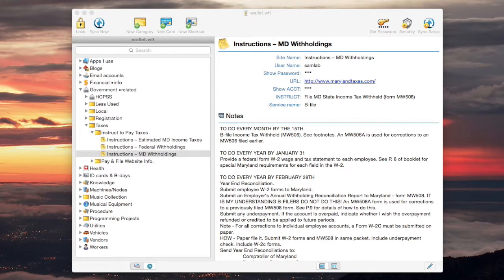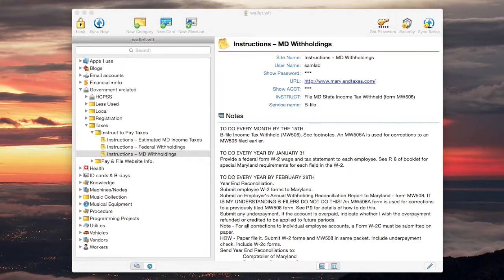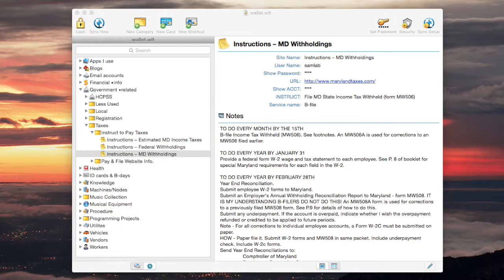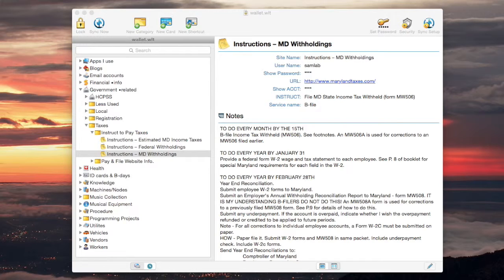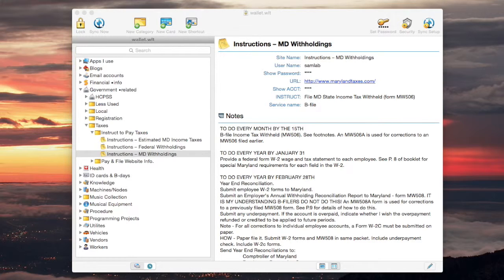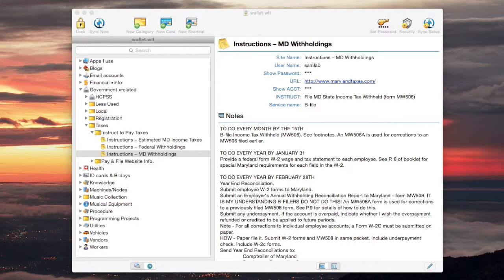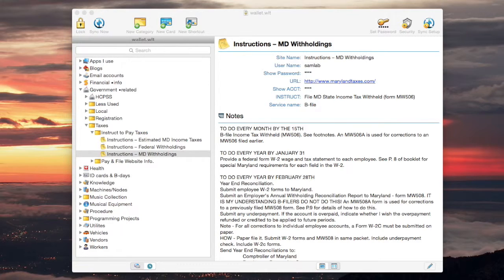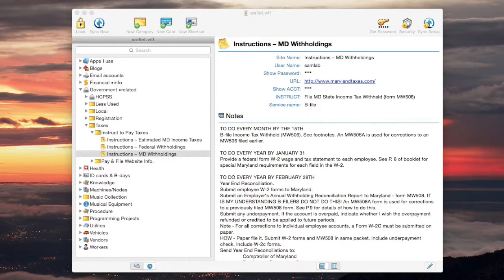MD SRL Business Transition 2014 (part 2)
This video is about MD SRL Business Transition 2014 (part 2)